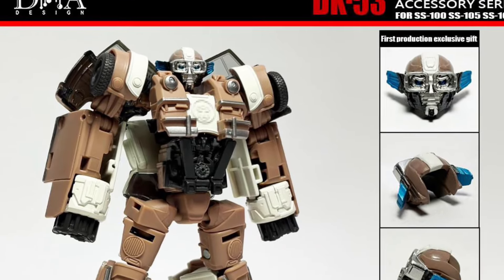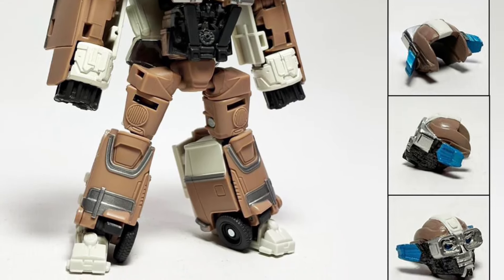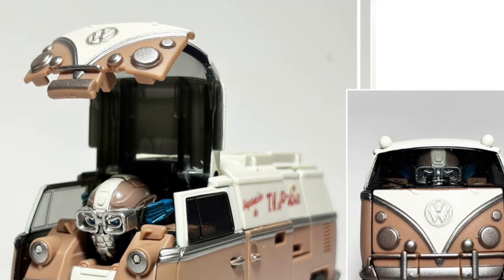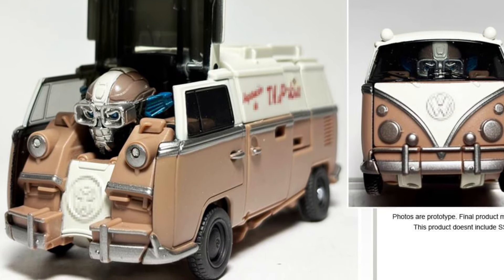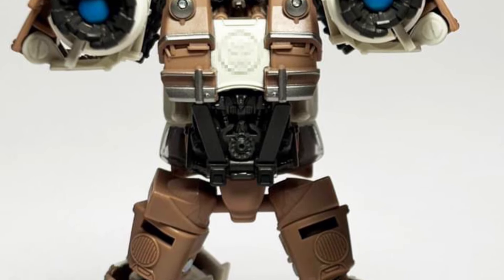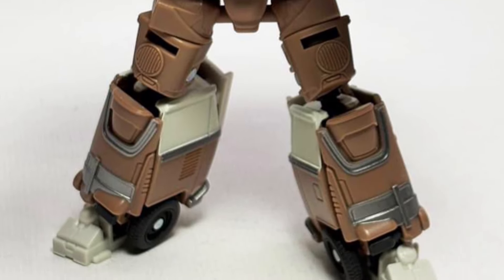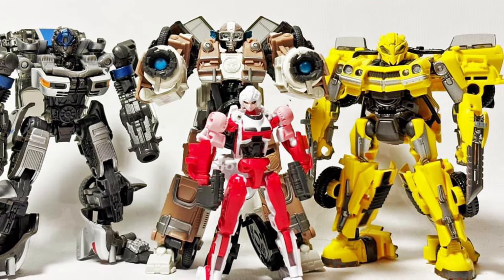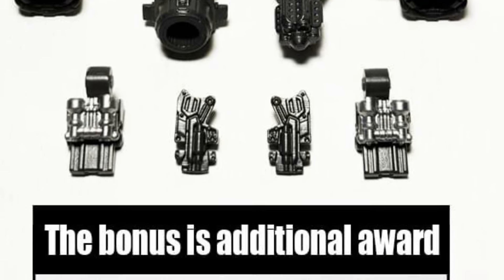New transformers ruse of the beasts dna design upgrade kit wheeljack head added to bumblebee kit